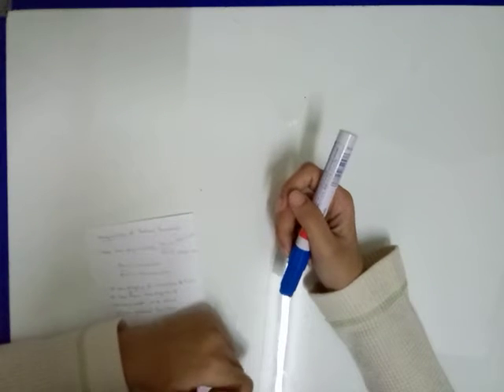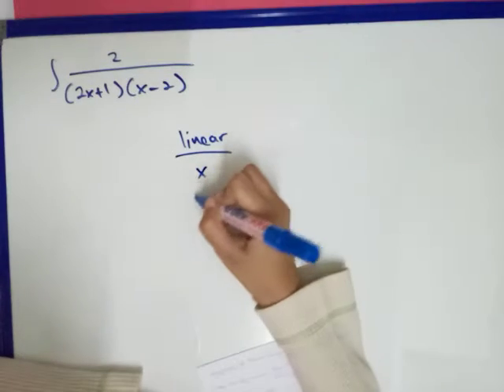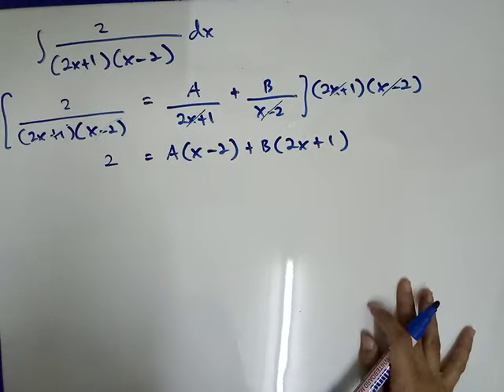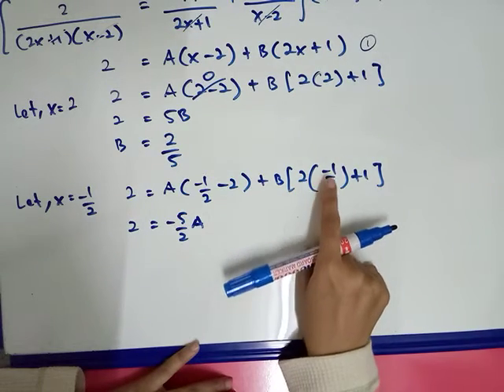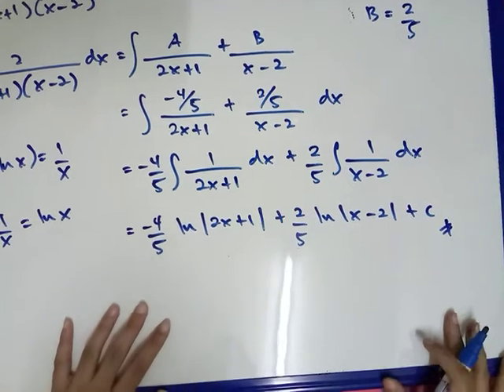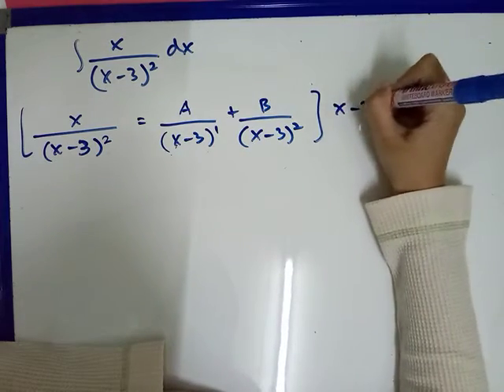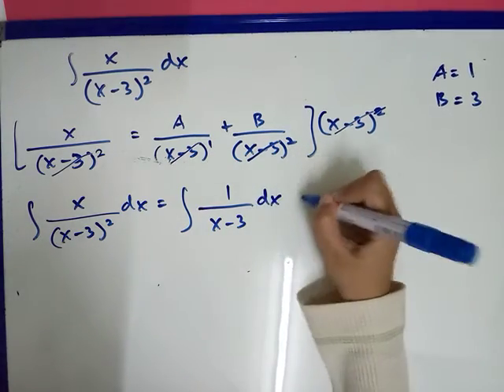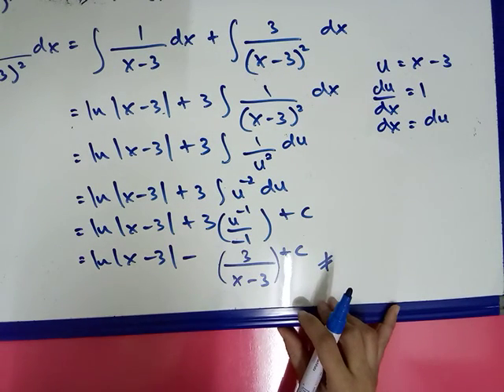Integration of Rational Functions using Partial Fractions - Distinct and Repeating Linear Factors